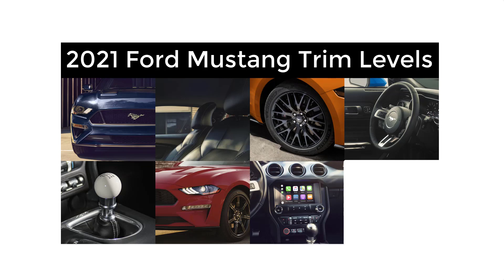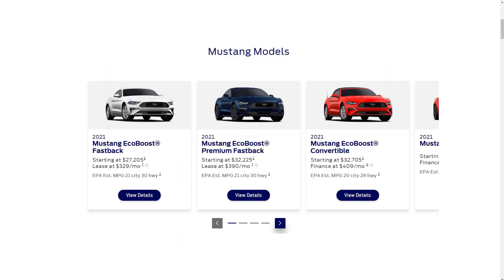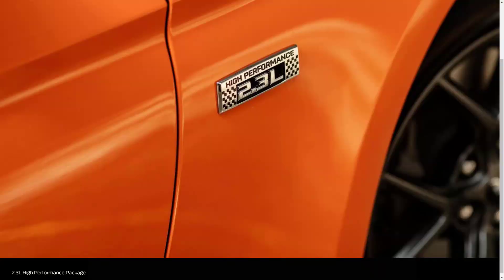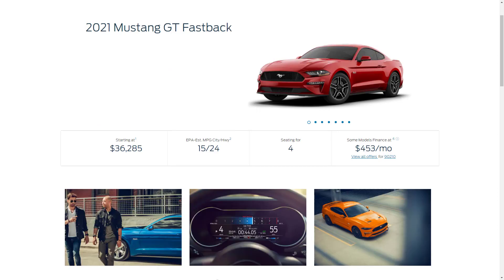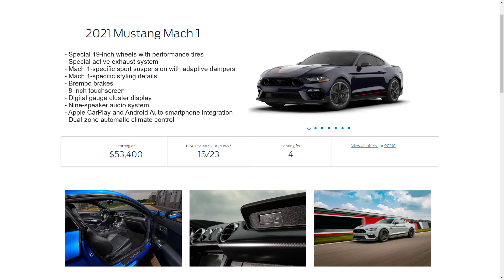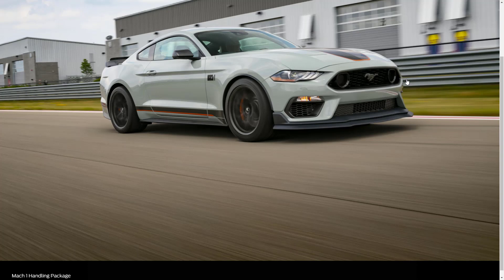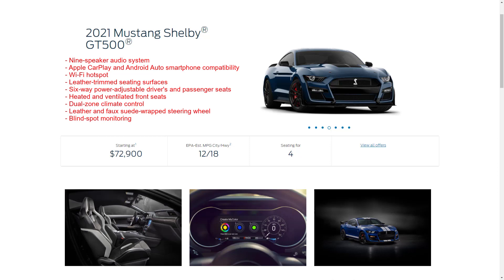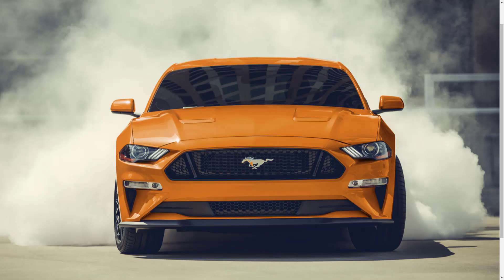2021 Ford Mustang Trim Levels Explained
2021 Ford Mustang Trim Levels Explained: The 2021 Mustang comes in five different trim levels or configurations: EcoBoost, EcoBoost Premium, GT, GT Premium, and Mach 1. A two-door coupe is the standard body style. Except for the Mach 1 and GT500 trims, a folding fabric-top convertible version is also available. Convertibles include additional security features and active noise cancellation, but the rear seatbacks are not foldable. There's also the Shelby GT500, which is a huge step forward in terms of performance and price.

CHAPTERS

Intro 0:00
Trim Levels and Body Styles 0:28
Which Trim Level to Buy 0:57
Standard Features 1:11
Mustang EcoBoost Fastback standard features 1:24
Ford Co-Pilot360 1:58
2.3L High-Performance Package 2:18
EcoBoost Handling Package 2:45
Mustang EcoBoost Premium Fastback standard features 2:56
Mustang GT Fastback standard features 3:31
Mustang GT Premium Fastback standard features 4:03
GT Performance Package 4:14
Mustang Mach 1 standard features 4:25
Mustang Mach 1 Premium standard features 5:17
Ford Safe and Smart Package 5:26
Available Options 5:38
Mach 1 Handling Package 5:51
Mustang Shelby GT500 standard features 6:00
GT500 Technology Package 7:15
GT500 Handling Package 7:32
GT500 Carbon Fiber Handling Package 7:40
GT500 Carbon Fiber Track Package 7:48
Outro 8:04